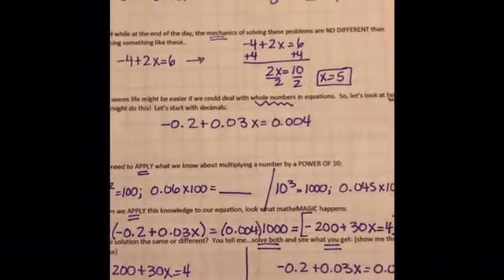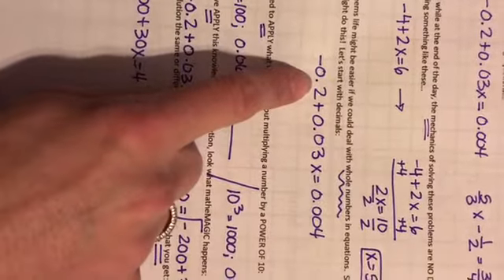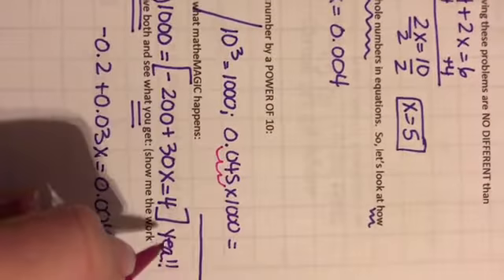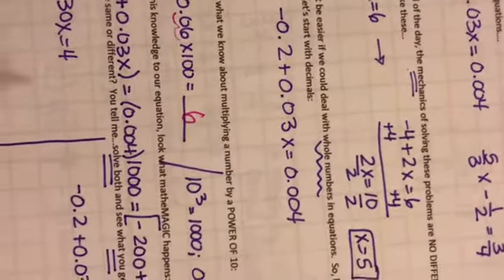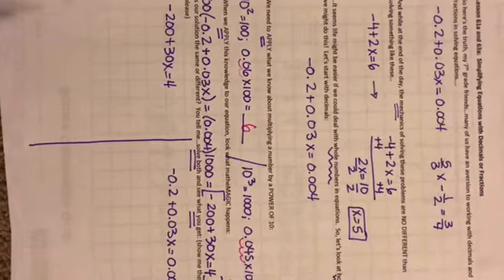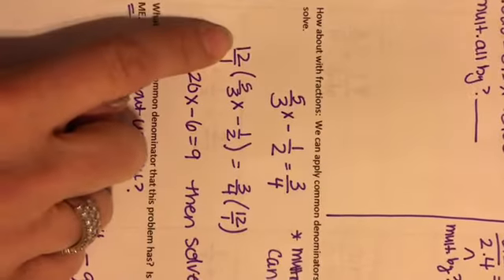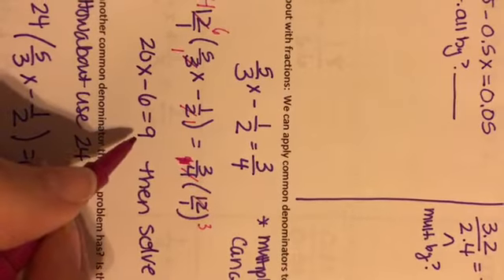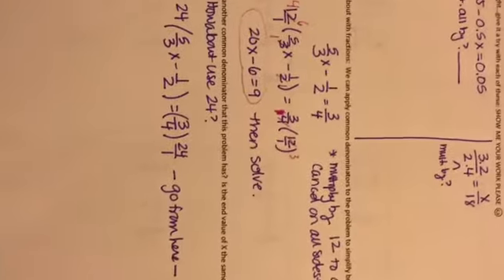Lesson 61a And 63a Help